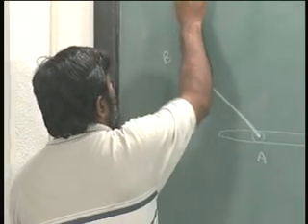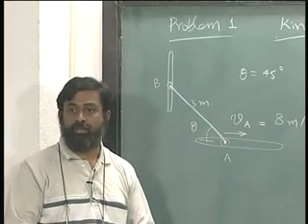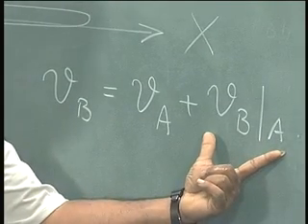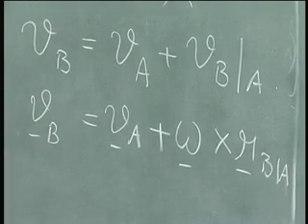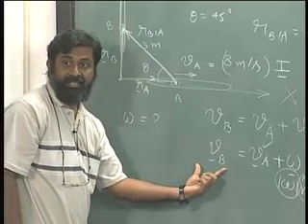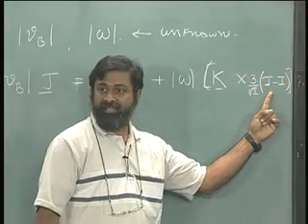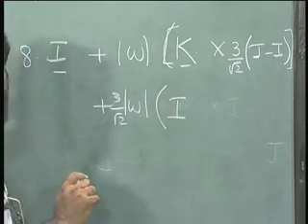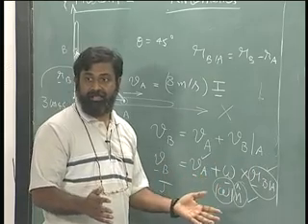Dynamics IITM 5.8 Kinematics - Solving problems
Lecture Series on Mechanics of Solids by Prof.M.S.Sivakumar , Department of Applied Mechanics ,I.I.T.Madras.

Example problems in kinematics